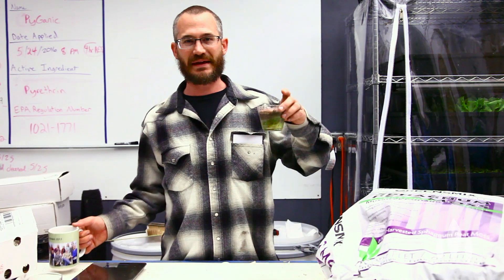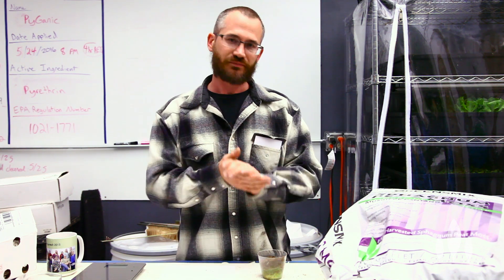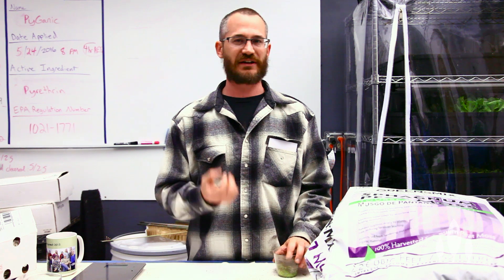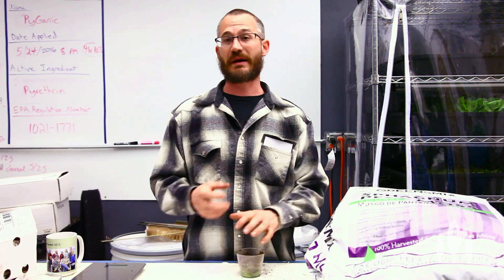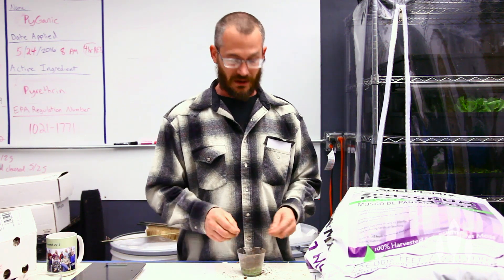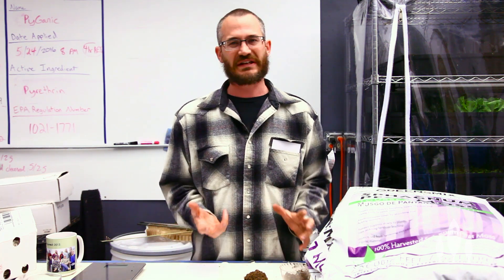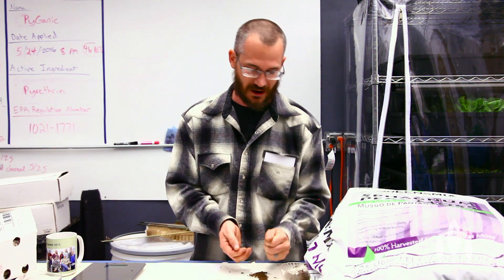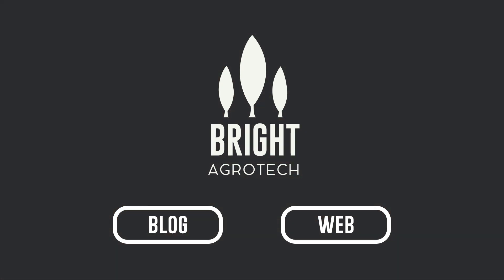What is Peat Moss? I Pros and Cons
Peat moss is an affordable growing medium with great water holding capacity - but what is the environmental cost of using peat?

Peat moss - essentially accumulated biomass - has a great water holding capacity and can be a great tool for hydroponic and aquaponics growers. However, peat moss is not a renewable resource, and can cause anaerobic zones if not mixed with other media. More renewable alternatives to peat moss are coco coir and wood pulp products.

Timestamps/What's Covered:

00:36 How Peat Moss is made
01:32 Peat Moss is not very renewable
01:54 Coco Coir
02:53 Peat Moss is not appropriate for all hydroponic systems
03:44 Mixing Peat Moss
06:28 When to use Peat Moss